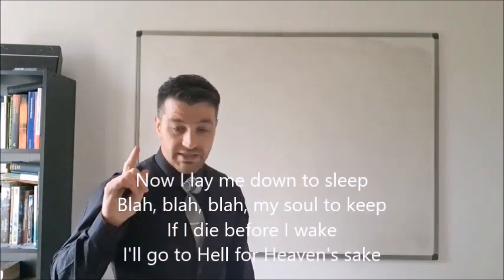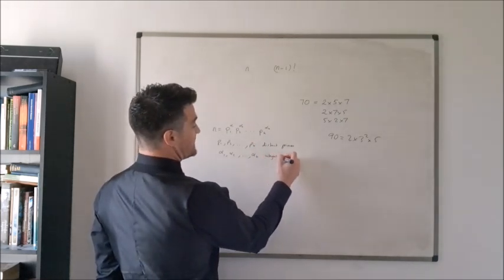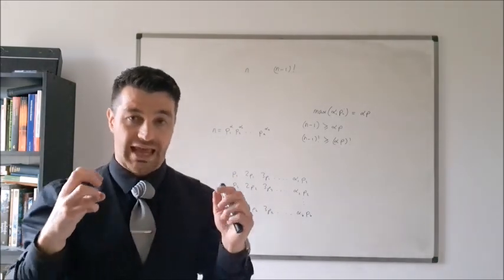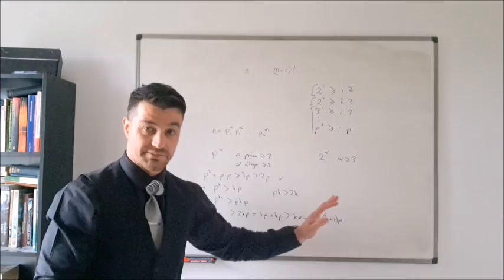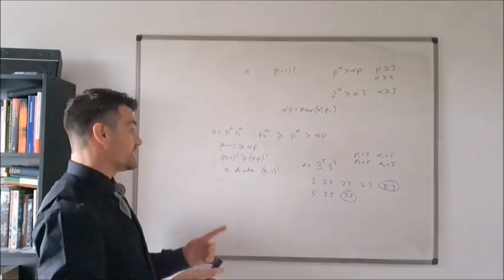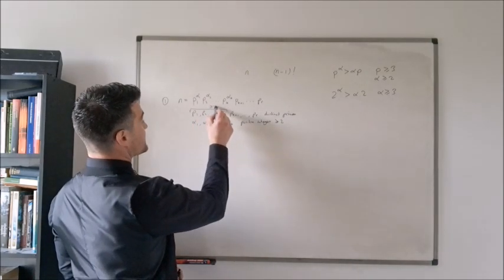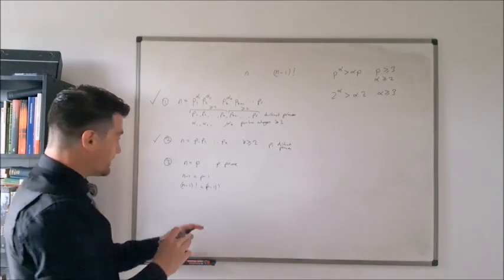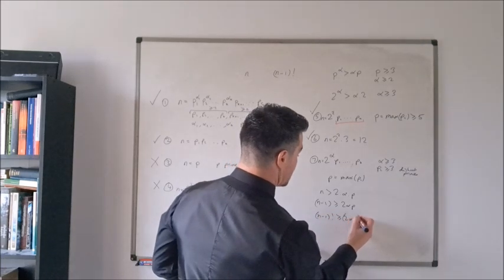Sixth Term Examination Paper (STEP) 3 1987 Q1 - Problem Solving in Mathematics